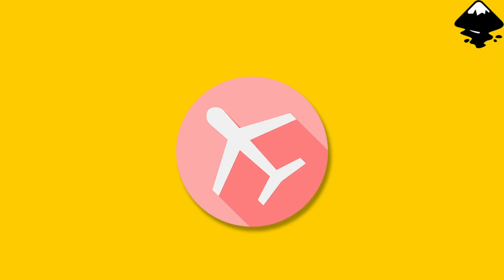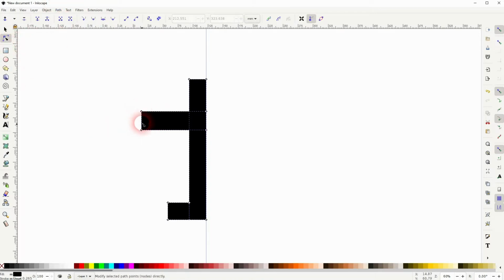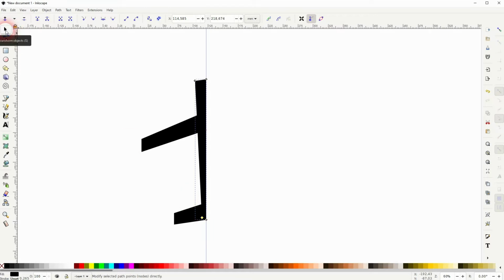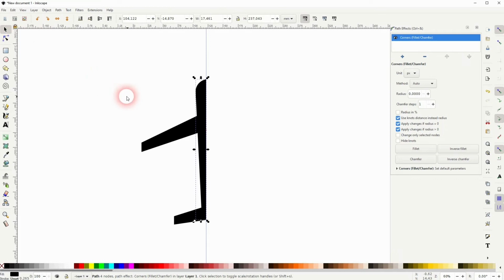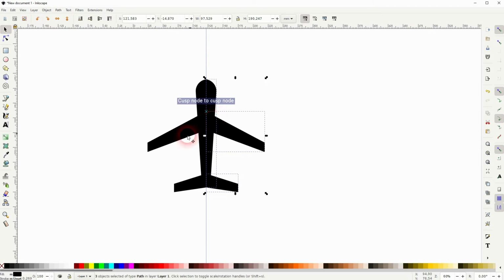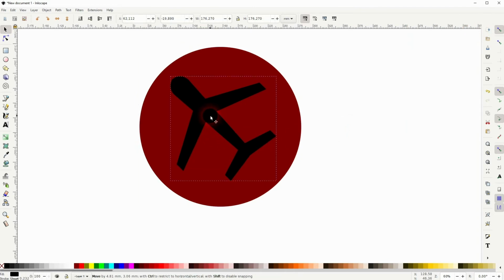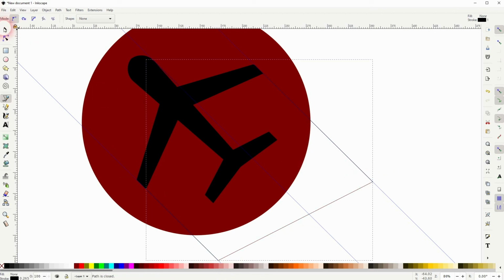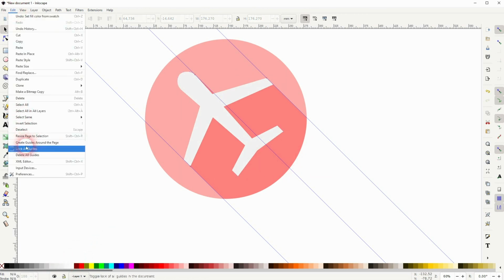Create an Airplane Icon in Inkscape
In this tutorial I'll show you how to create an airplane icon in Inkscape.